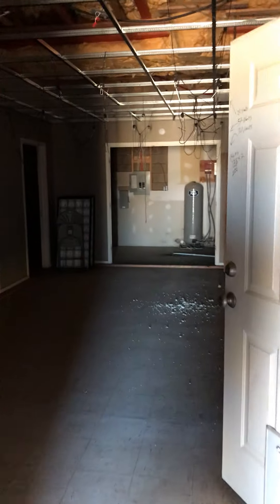Peyton Ranch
Wholesale deal in Payton Colorado.